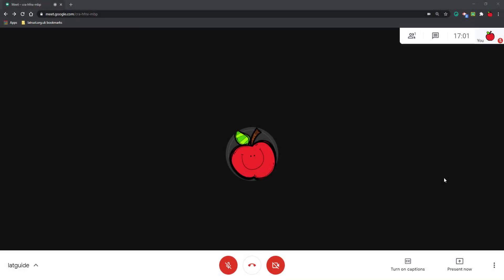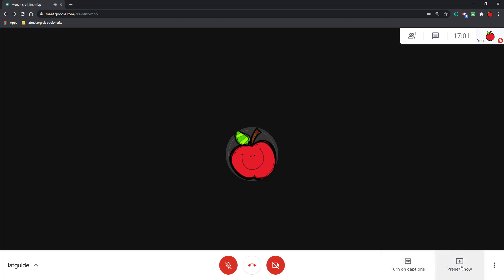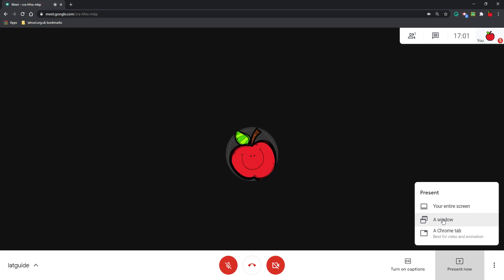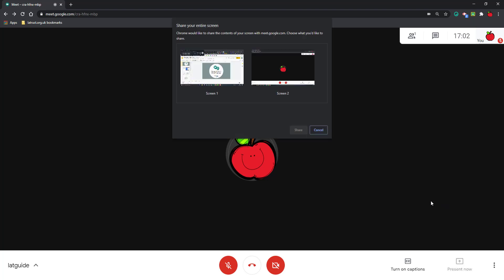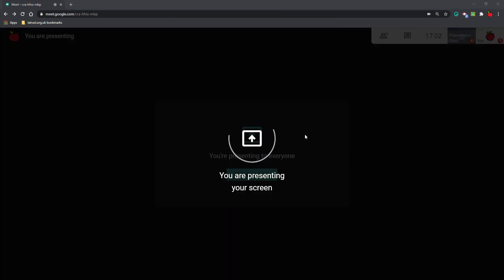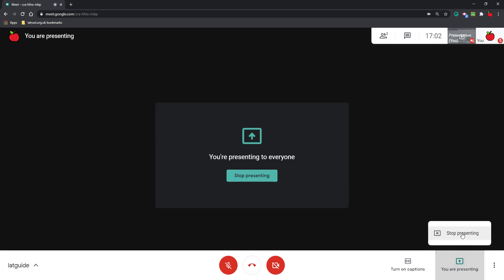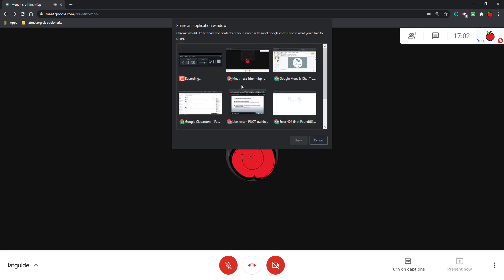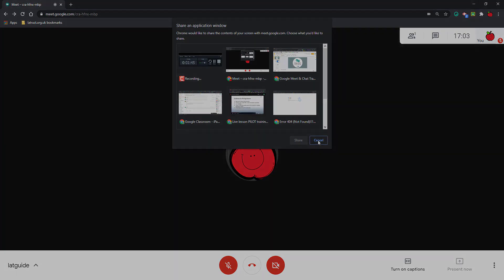Sharing your screen in Google Meet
When on a Google Meet call you have the ability to share your screen with those of the call. This is a great way of modelling or as you talk through content. Students are also able to share their screen with the call if you wish them to show their online work to the class. You can also utilise the Jamboard tool as a digital whiteboard to model instruction or to collaborate.